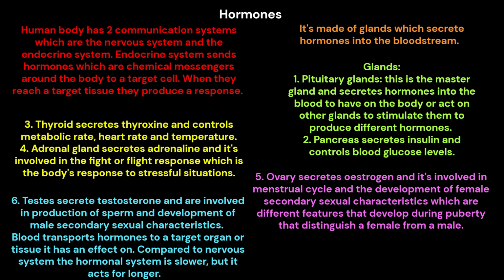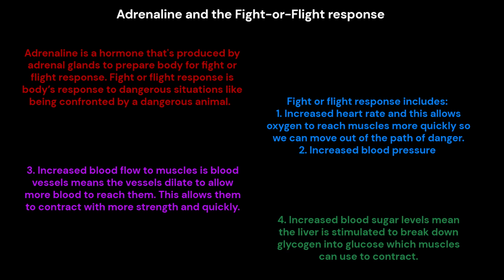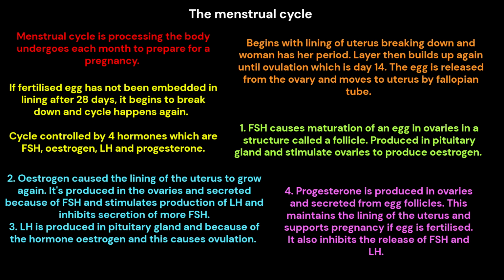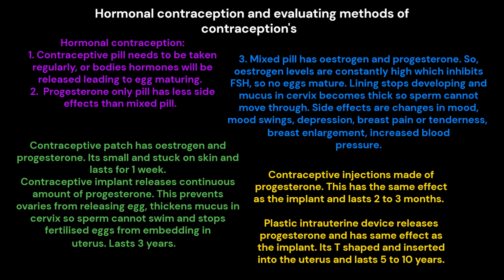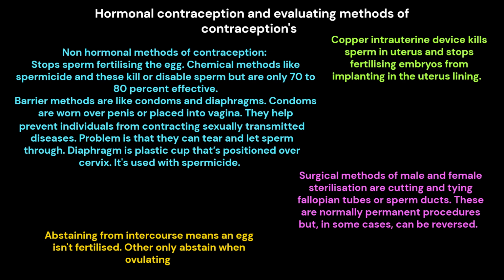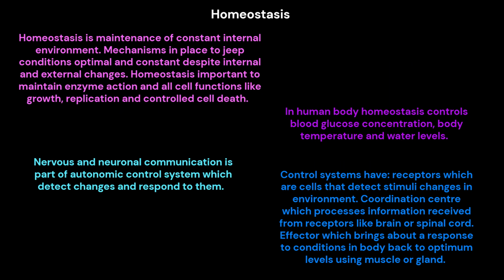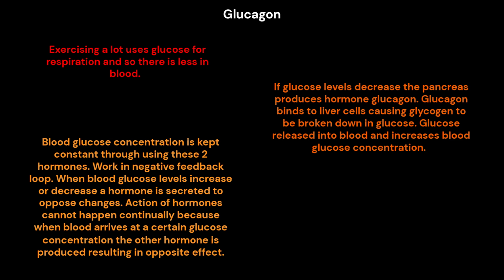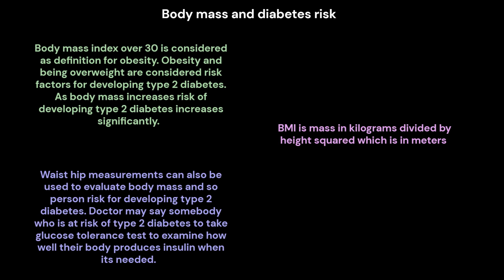GCSE Biology Revision 'Animal Coordination, Control and Homeostasis'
In this video I will be covering the GCSE topic Animal Coordination, Control and Homeostasis. First we will be looking at hormones. Than we swiftly move onto adrenaline used in the fight or flight response, thyroxine used in metabolic rate, menstrual cycle, contraception, IVF and assisted reproduction, homeostasis, insulin, glucagon, controlling diabetes and finally body mass and diabetes risk.

This video is mainly based on the Edexcel pearson spec. But you could cross reference with specification while watching this video to see if it covers all spec points on other GCSE specifications.